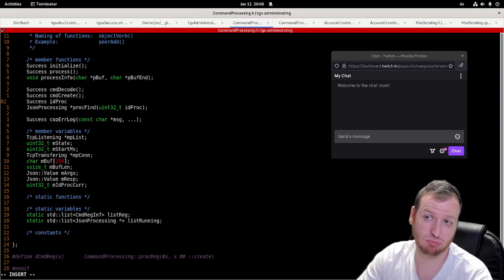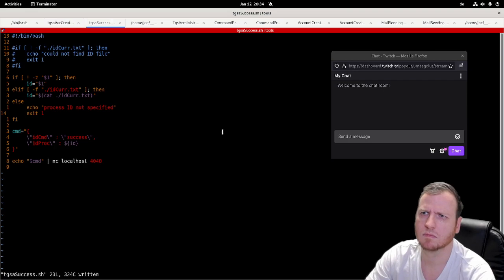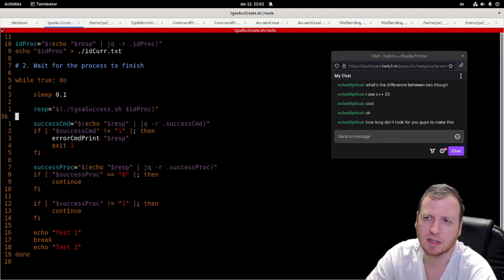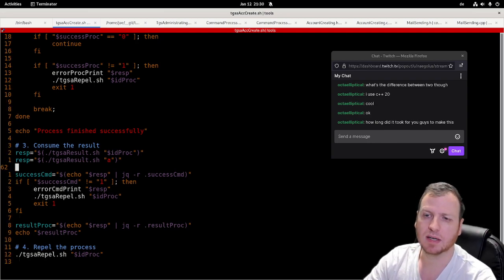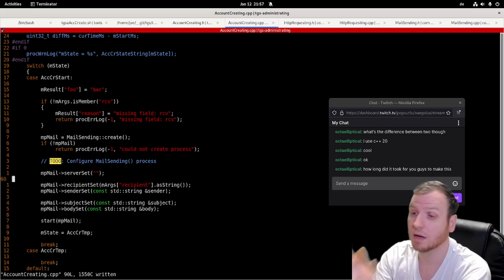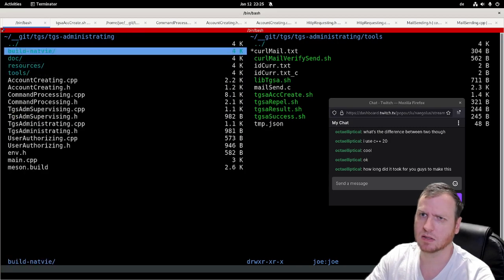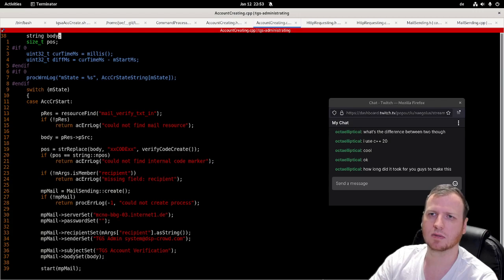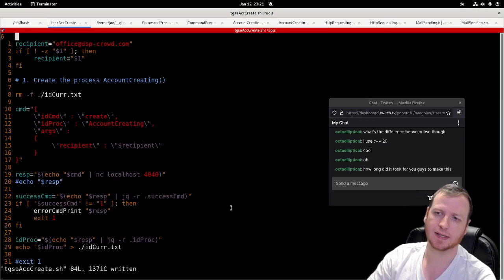[EN] Ancient C++ | MP Term. Game - Account Management 2